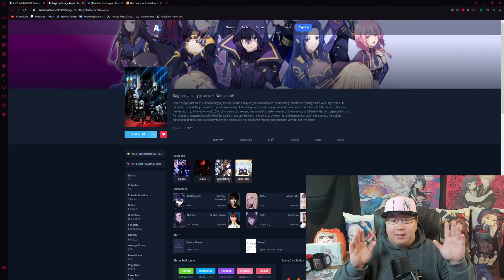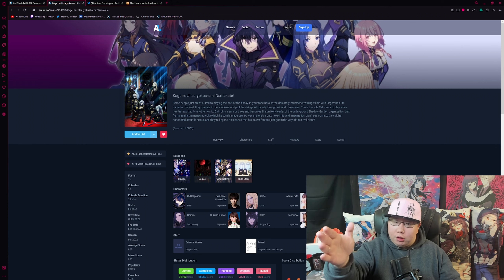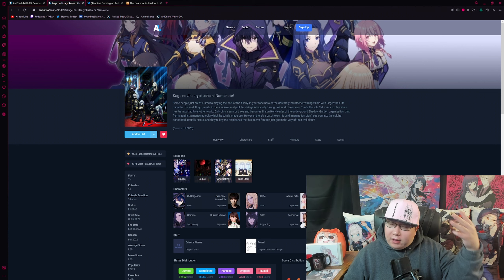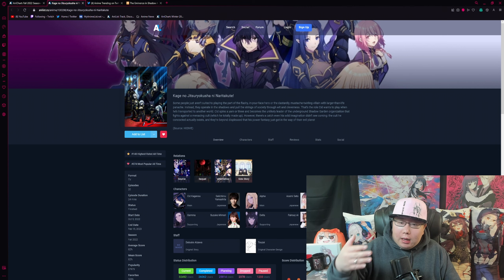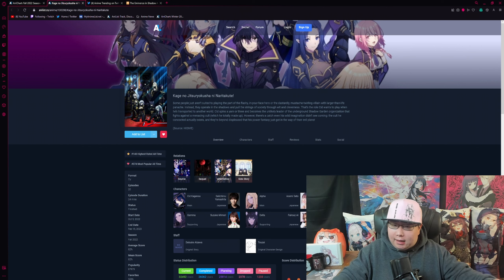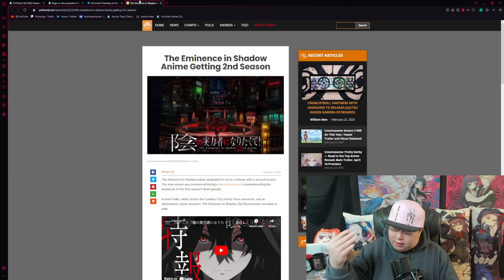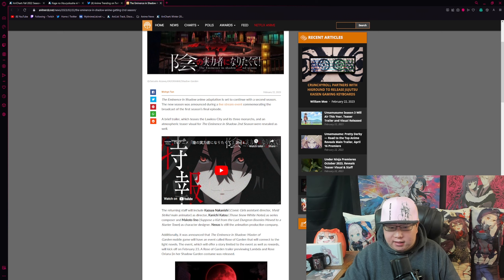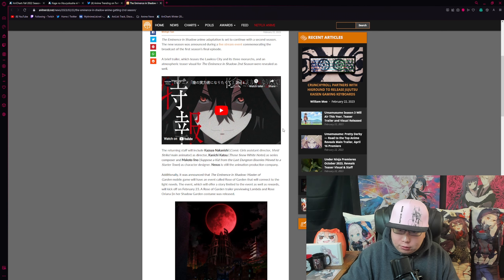Huge Announcement For The Eminence In Shadow!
Yes It Is Finally Here! The Exciting News and Announcement For Us Eminence In Shadow Fans! We are officially getting a season 2 for Eminence In Shadow! I am super excited for this as I am a huge fan of this Isekai.

► TAGS IGNORE:
Kage no Jitsuryokusha ni Naritakute!
The Eminence in Shadow
Shadow Garden
 陰の実力者になりたくて！
Cid
Alpha
Delta
The Eminence In Shadow Season 2
The Eminence In Shadow S2
Eminence In Shadow Season 2

"Huge News For The Eminence In Shadow Fans"

Have You Been Watching Any Of These anime during the winter 2023 anime season? Vinland saga or Bungou Stray Dogs, Tomo-chan is a girl (Tomo-chan wa onnanoko), Trigun Stampede, Kubo won't let me be invisible, The Angel Next Door Spoils Me Rotten (Otonari no Tenshi-sama ni Itsunomanika Dame Ningen ni Sareteita Ken) Tensei Oujo to Tensai Reijou no Mahou Kakumei
The Magical Revolution of the Reincarnated Princess and the Genius Young Lady, Buddy Daddies, Koori Zokusei Danshi to Cool na Douryou Joshi
The Ice Guy and His Cool Female Colleague